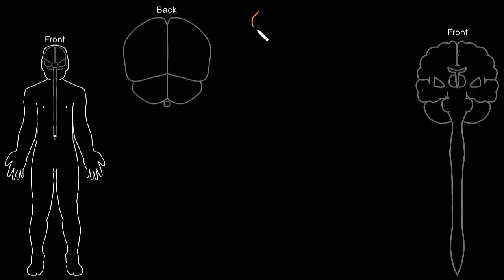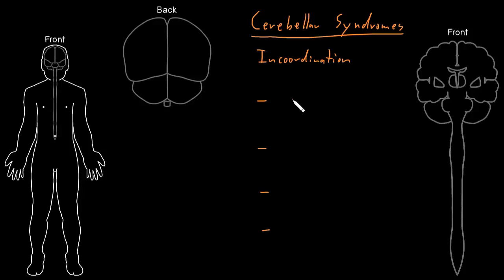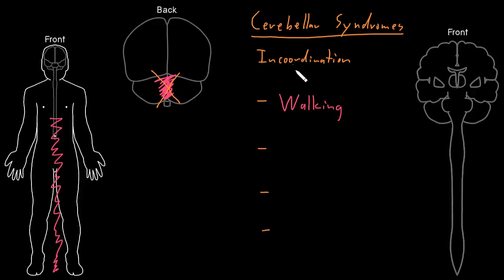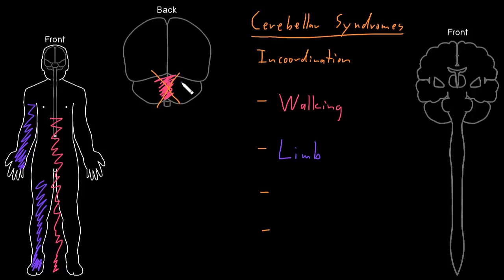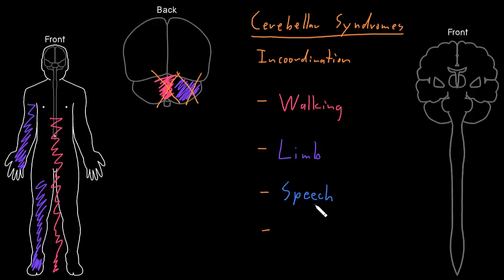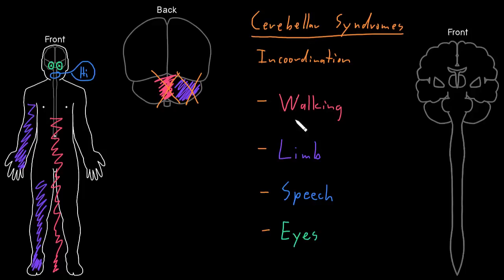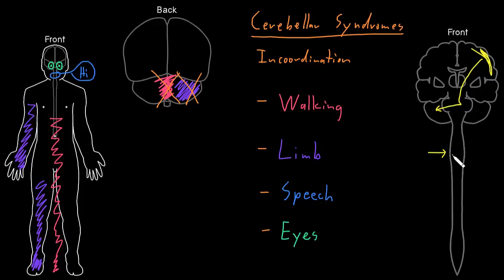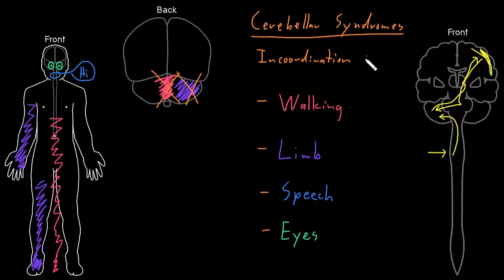Syndrome: Cerebellar syndromes